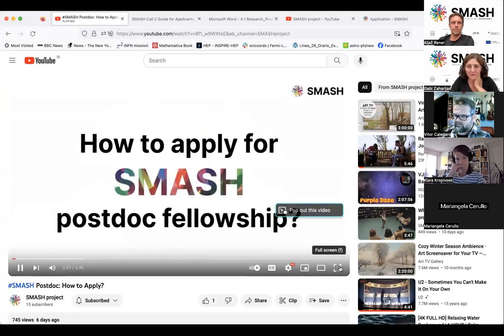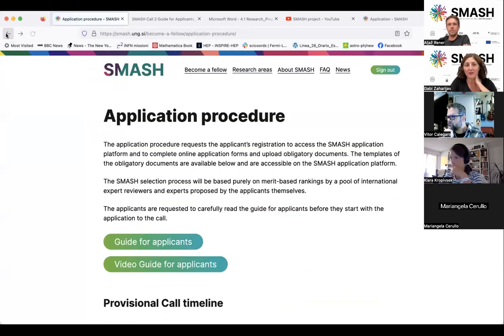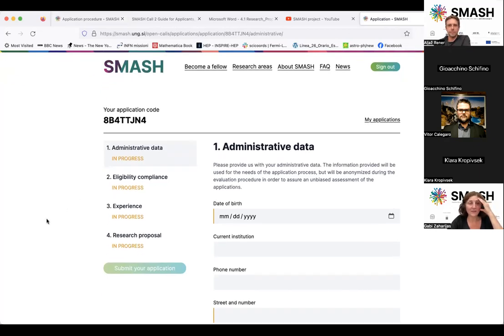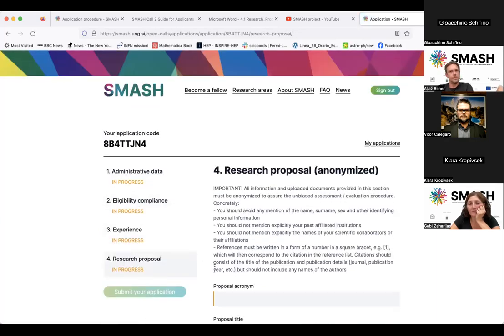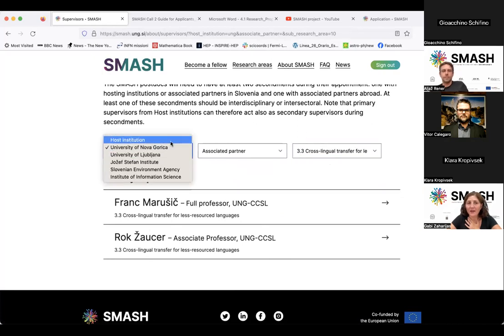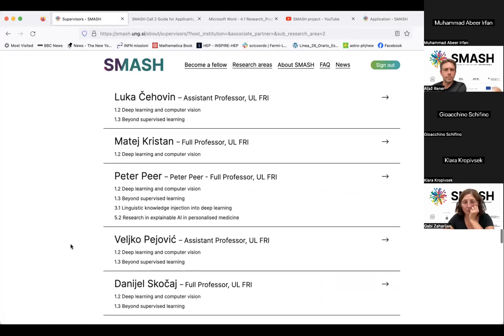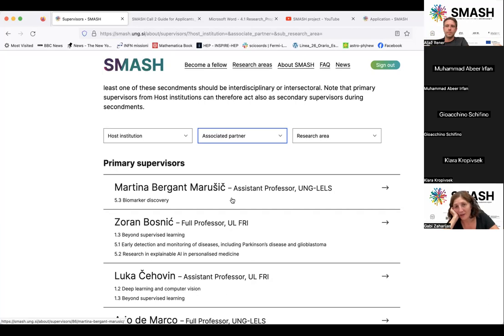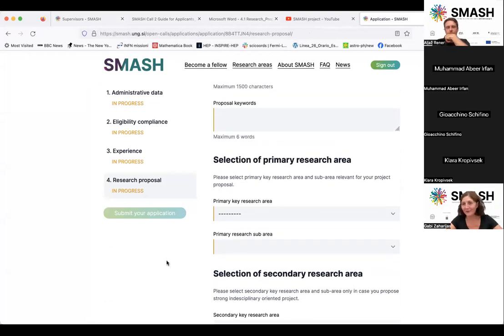SMASH postdoc: Live Q&A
SMASH is an innovative, intersectoral, career-development training program for outstanding postdoctoral researchers from any where in the world, centered on developing cutting-edge machine learning applications for science and humanities.